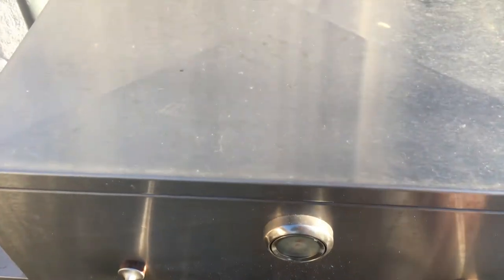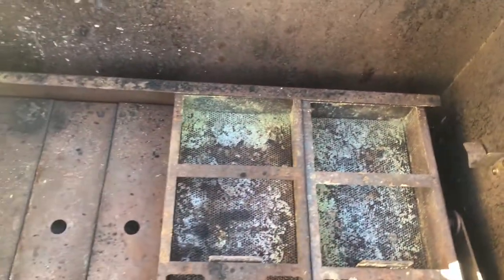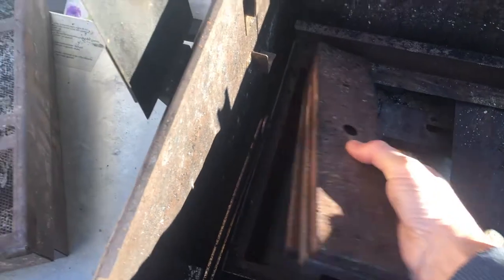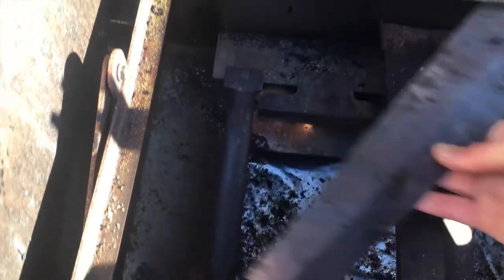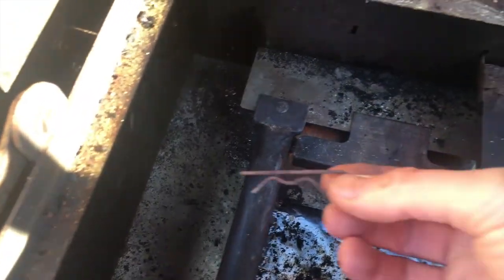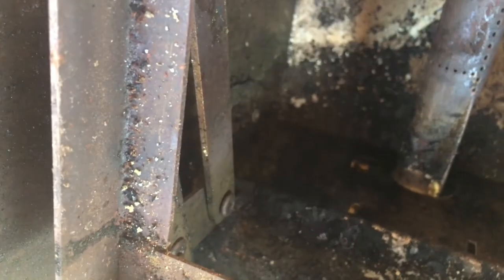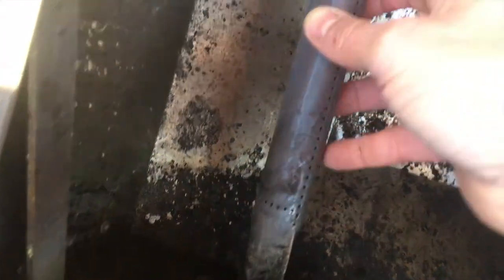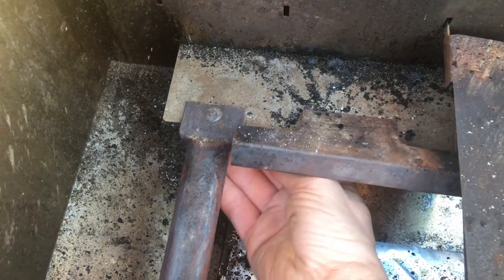JensenGrill Burner and cross igniter replacement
Demonstration af JensenGrill.